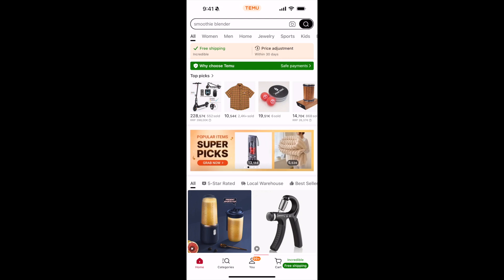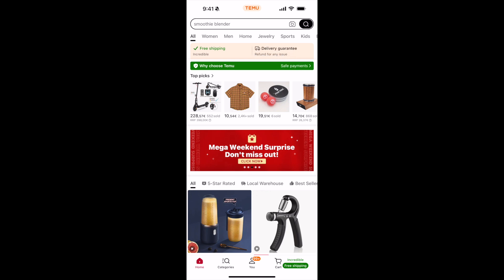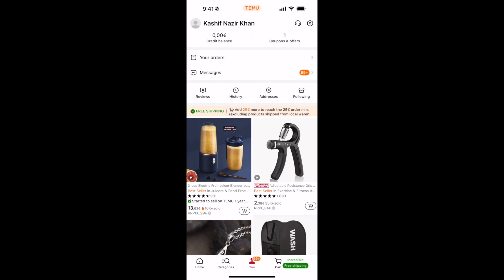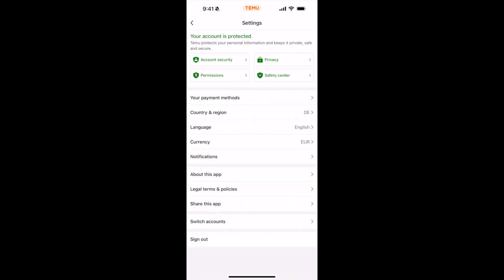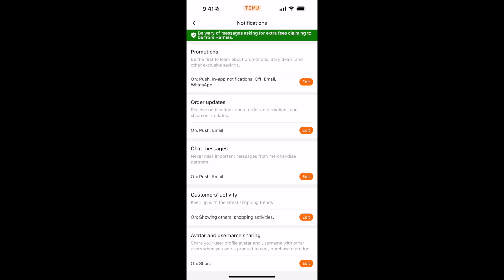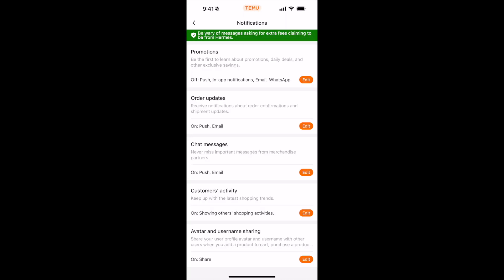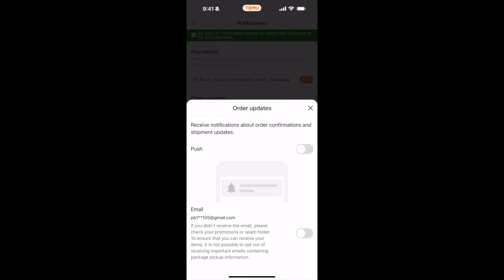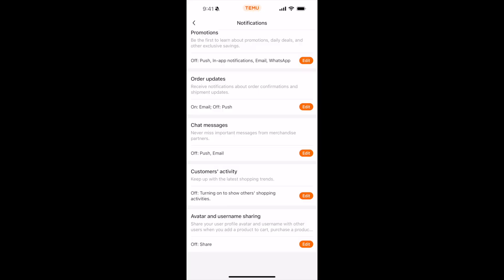How to Turn Off Temu Texts and Notifications (Quick & Updated)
Tired of receiving texts and notifications from Temu? In this step-by-step guide, we’ll show you how to turn off Temu text messages, app notifications, and email alerts to stop unwanted messages and regain control of your notifications.

We’ll cover:

How to unsubscribe from Temu text messages (SMS).
Turning off push notifications in the Temu app.
How to manage Temu email notifications.
Adjusting notification settings on iPhone and Android.
Additional tips to block or filter unwanted messages.
By the end of this tutorial, you’ll have a cleaner, less cluttered inbox and notification center!

Have any questions? Drop them in the comments, and we’ll be happy to help!